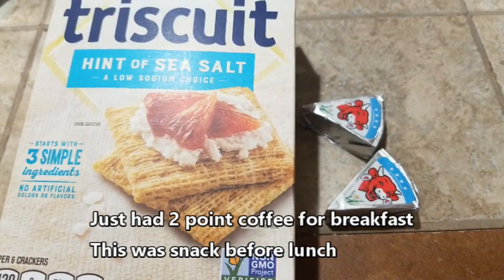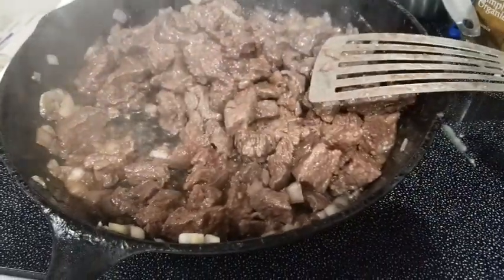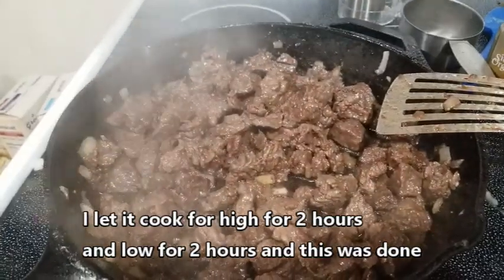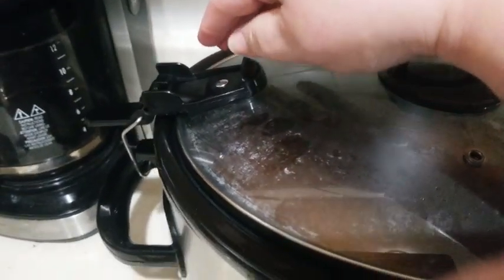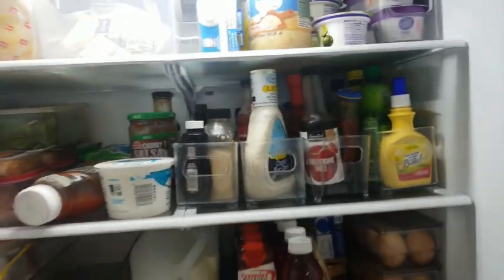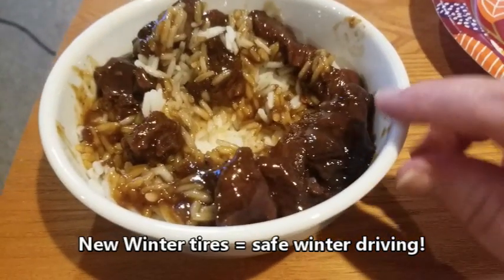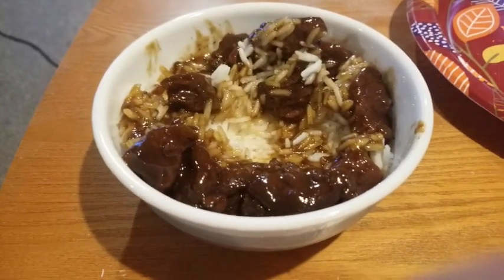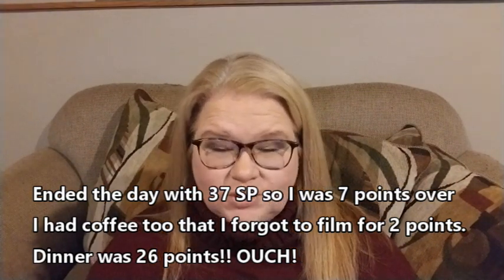What I eat in a day on WW Blue | Making New Plans | OCT 11 2021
Today I"m sharing what I eat in a day on WW Blue plan along with something new I plan on trying out within the WW Blue plan.

The Journal I use daily for my WW journey

Are you interested in joining WW?  Use my link for a free month for us both!